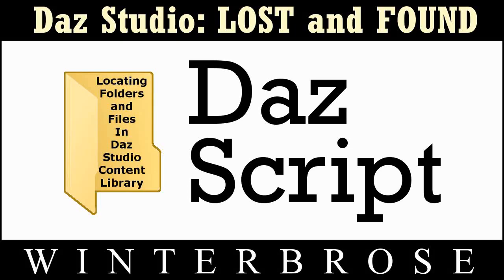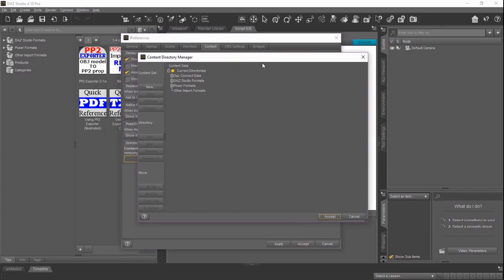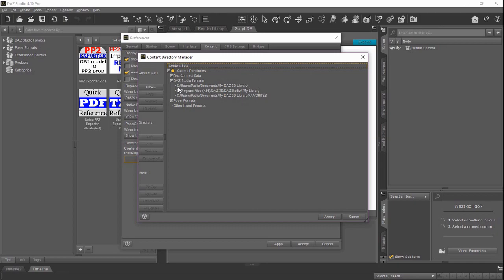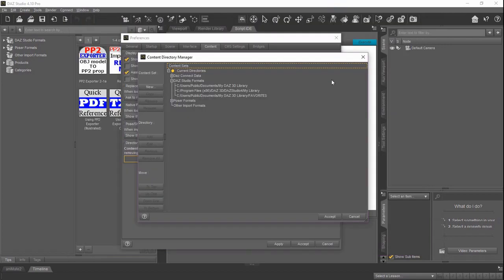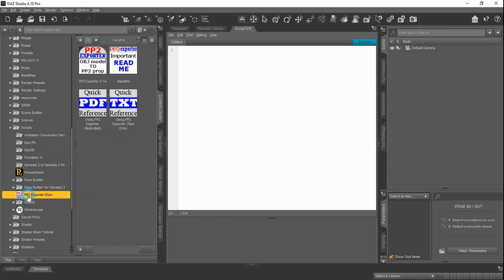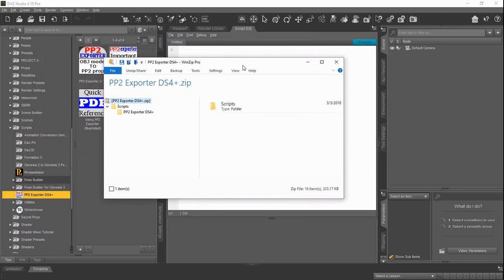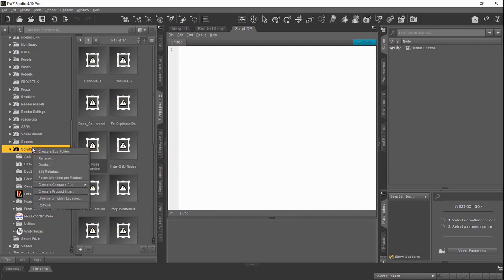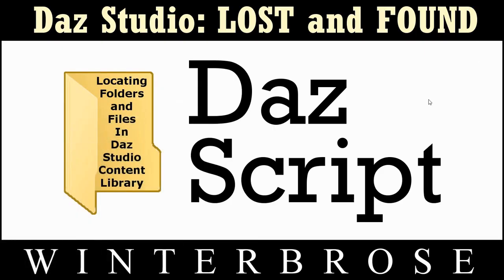Daz Studio Lost and Found 03 - Finding Daz Script Folders in Content Library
This video shows how to locate the folder for Daz Scripts in your installation of Daz Studio 4+.